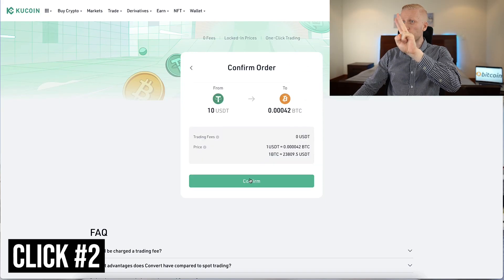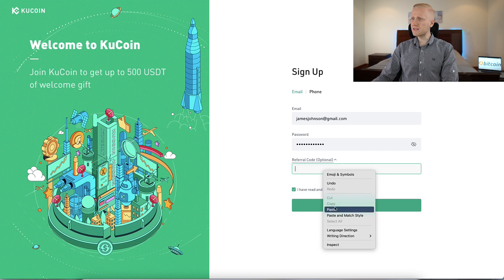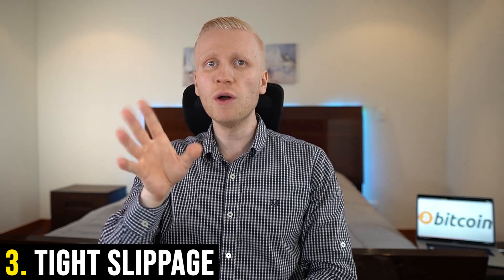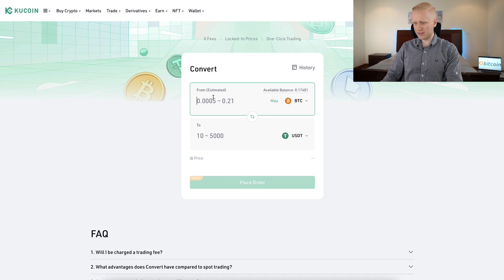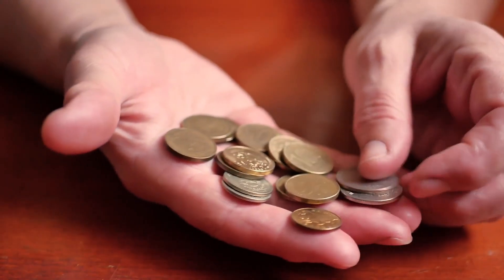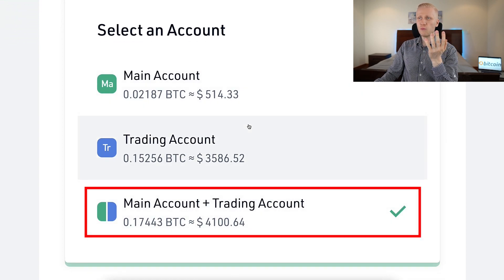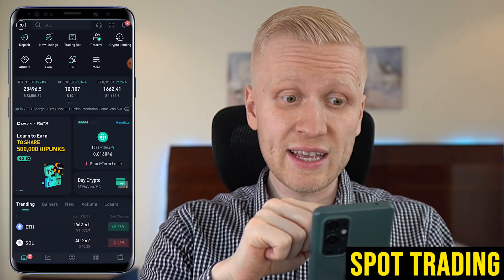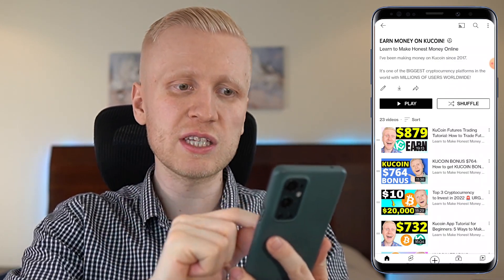How to Convert USDT to BTC on KuCoin? (Rewards Code 2026)